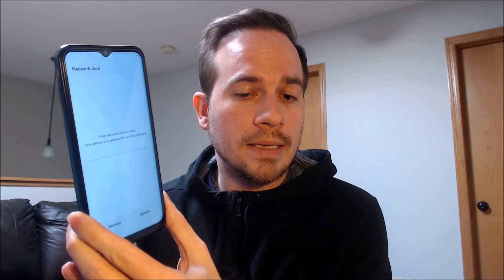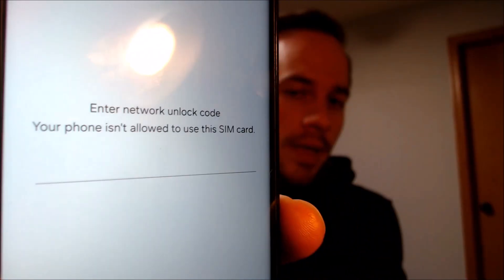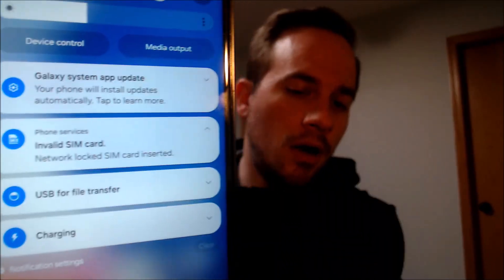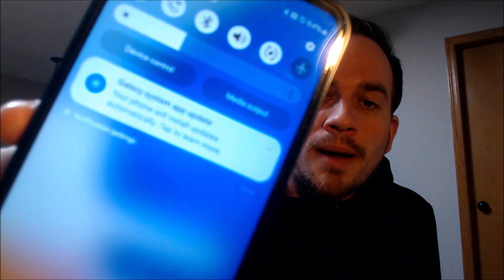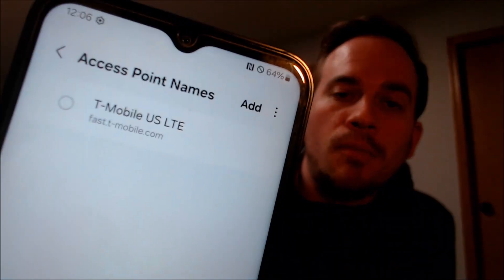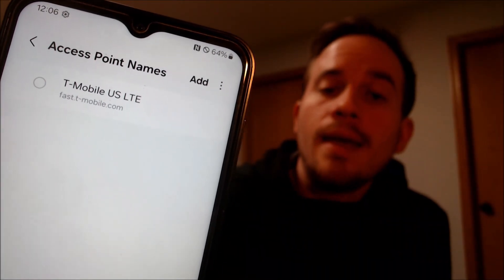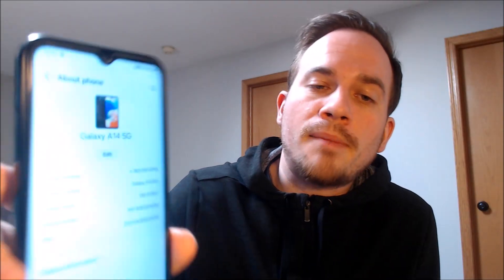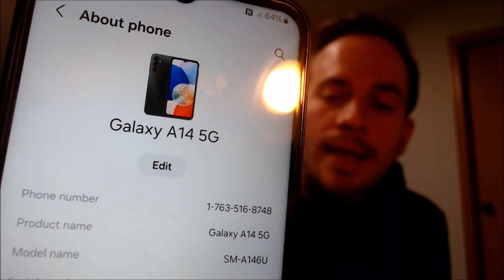Instantly Factory SIM / Network Unlock AT&T Samsung Galaxy A14 5G SM-A146U!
Video showing an AT&T Samsung Galaxy A14 5G (model number SM-A146U) which has been factory SIM/network unlocked for any other compatible wireless carrier - including carriers here in the US! Our method enables us to unlock the device instantly and directly using our computer programs and tools, instead of having to go directly through the carrier and meeting all of their requirements in order to have it done.

Also check out our pages for the full listing of all the services that we offer - we perform SIM unlocking of all models of devices, removal of Google and Samsung account locks, fixing of blocked or blacklisted devices, and much more!